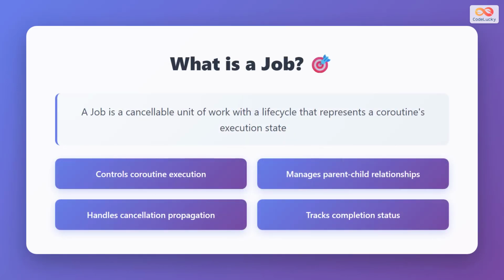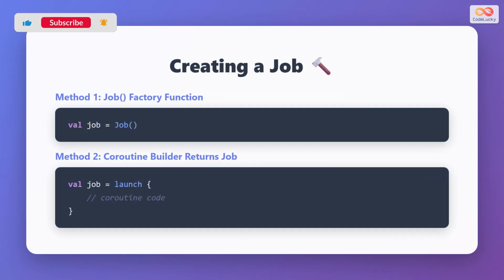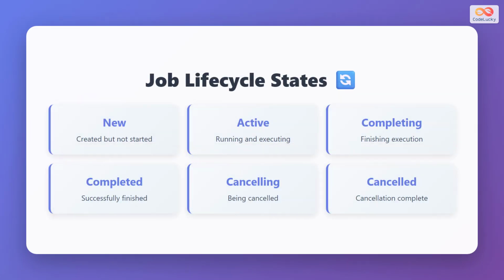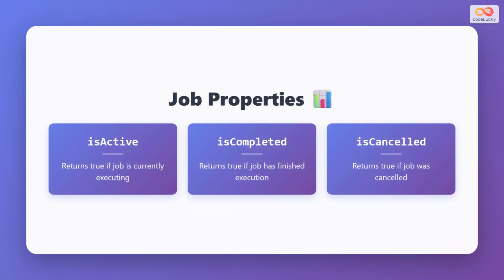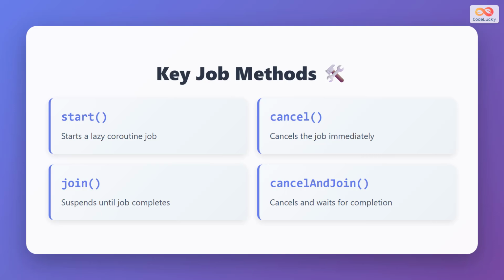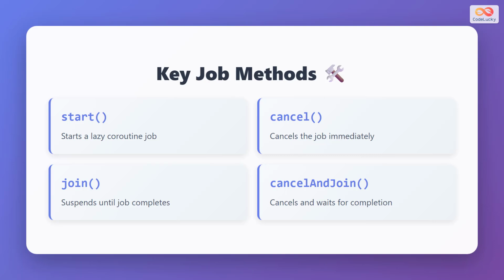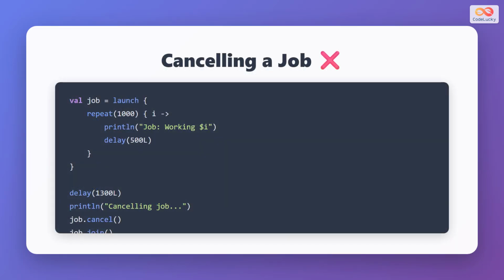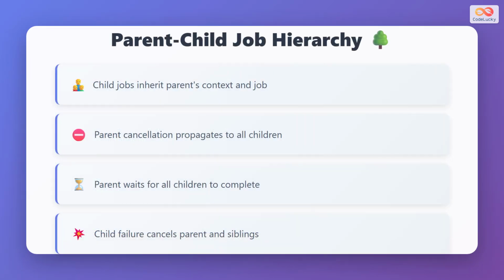Kotlin Coroutines Job Interface - Master Lifecycle Management Tutorial for Beginners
🚀 Master the Job Interface in Kotlin Coroutines and take complete control of your coroutine lifecycle management!

In this comprehensive tutorial, you'll learn everything about the Job interface in Kotlin coroutines. The Job interface is fundamental to controlling coroutine execution, and understanding it is essential for writing robust asynchronous code.

📚 What You'll Learn:
✅ What is a Job and why it matters in coroutines
✅ How to create Jobs using different methods
✅ Understanding all six Job lifecycle states
✅ Essential Job properties: isActive, isCompleted, isCancelled
✅ Key Job methods: start, cancel, join, cancelAndJoin
✅ Practical examples of cancelling coroutines
✅ Parent-child Job hierarchy and structured concurrency
✅ How cancellation propagates through coroutine hierarchies

💡 Perfect for beginners who want to understand coroutine lifecycle management and gain control over asynchronous programming in Kotlin. Whether you're building Android apps or backend services, mastering the Job interface is crucial for writing clean, maintainable concurrent code.

🎯 This tutorial covers everything from basic Job creation to advanced concepts like structured concurrency and cancellation propagation. By the end, you'll have a solid understanding of how to manage coroutine lifecycles effectively.

👨‍💻 Ideal for Android developers, Kotlin developers, and anyone learning asynchronous programming.

Chapters:
00:00 - Job: Coroutine Lifecycle Management
00:27 - What is a Job?
01:09 - Creating a Job
01:40 - Job Lifecycle States
02:22 - Job Properties
02:59 - Key Job Methods
03:46 - Cancelling a Job Example
04:27 - Parent-Child Job Hierarchy
05:13 - Outro